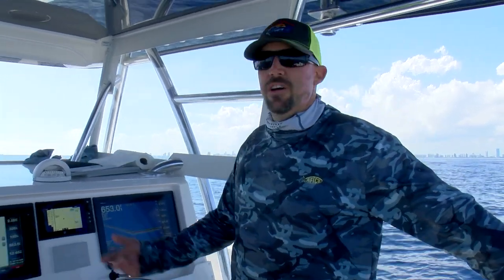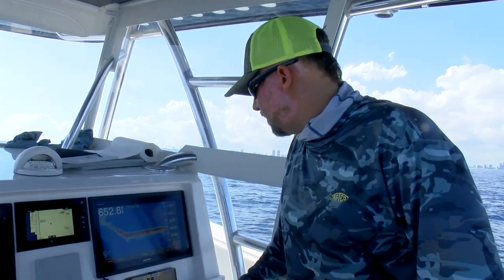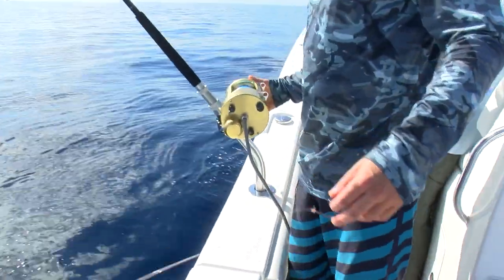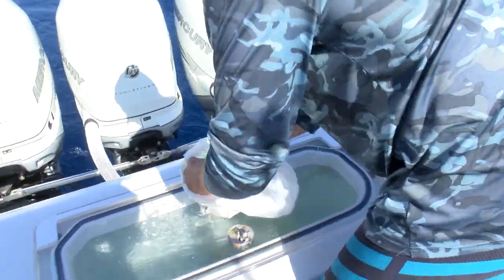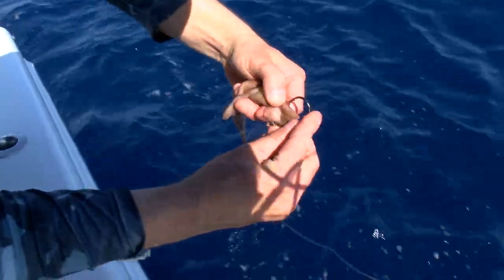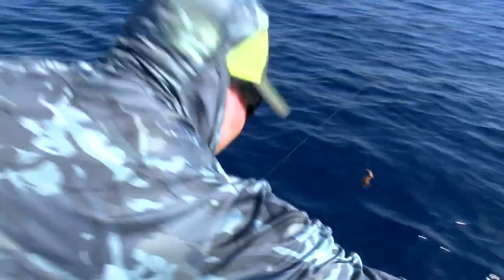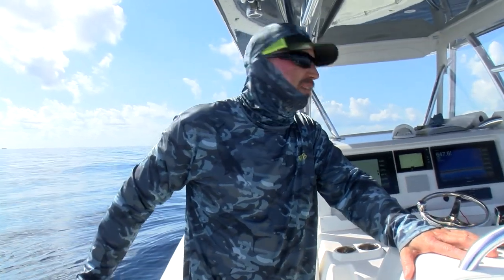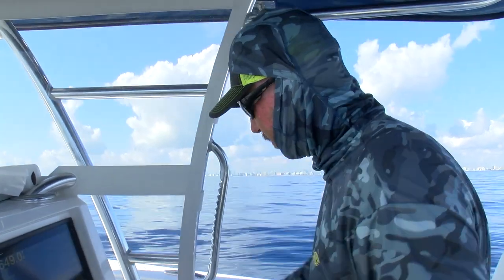Fishing for Golden Tilefish in Florida | In The Spread Fishing Videos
Fishing Knowledge = Success

In Miami, these golden tilefish are abundantly found in 600-800 feet of water where the bottom consists of soft mud. The key to bottom fishing for golden tilefish is finding this soft muddy bottom. This is where they create burrow for protection. You can use your depth sounder to read the bottom. There is a distinct difference in the way the ocean floor appears on your machine. We will point this out for you, so you can tell what good bottom looks like. Once you have found what appears to be good bottom, you can verify this by the way your lead gets stuck in the mud when you drop. It is the act of dropping the lead to bottom that acts like a door bell. Tilefish are curious. They will come out of their dens to investigate what the commotion is about. Your presentation of baits then gets them fired up.